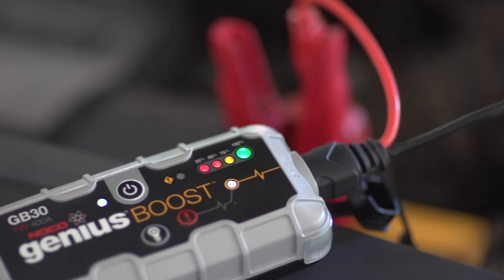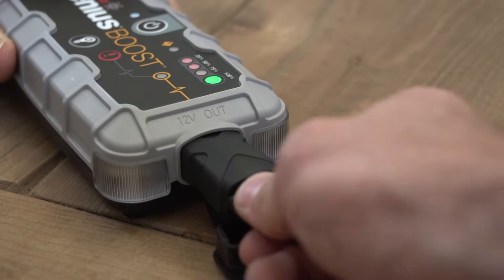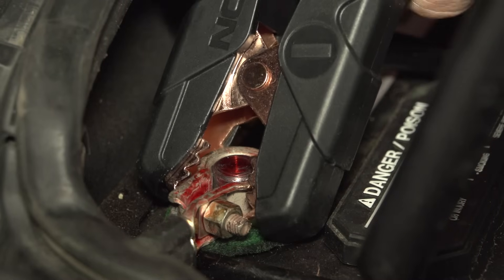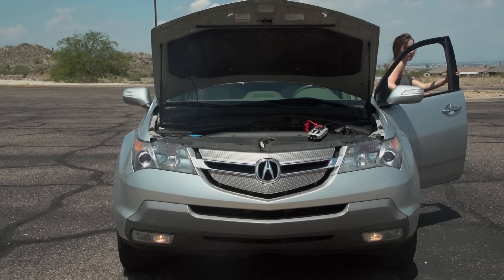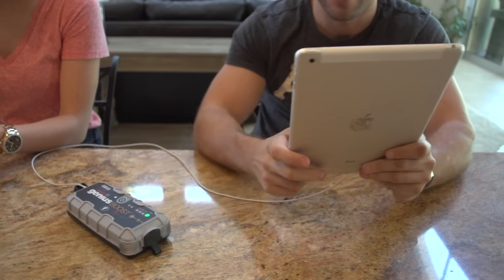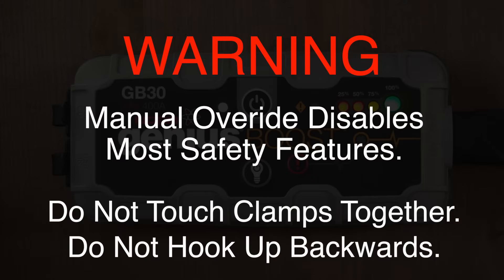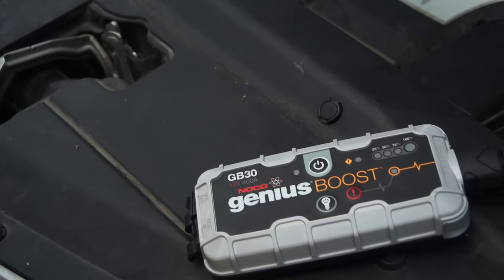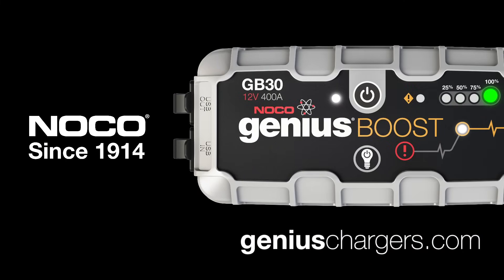How To Jump Start A Car Battery - NOCO Genius Boost GB30 UltraSafe Lithium Jump Starter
How To Jump Start A Car Battery - NOCO Genius® Boost™ GB30 UltraSafe™ Lithium Jump Starter

A detailed product overview of the NOCO Genius® Boost™ GB30 UltraSafe™ Lithium Jump Starter. In this 'How To' video, you'll learn how to operate every function of the jump starter, as well as, when to use the Manual Override Mode and several helpful troubleshooting tips.

About NOCO Genius® Boost™ GB30 UltraSafe™ Lithium Jump Starter
The NOCO Genius® Boost™ GB30 is a mini, portable, lightweight and pocket sized lithium-ion battery jump starter for 12-volt batteries. With it, you can safely jump start a dead battery in seconds - up to 20 times on a single charge. It's mistake-proof, making it safe for anyone to use and features spark-proof technology, as well as reverse polarity protection. The GB30 lithium car jump starter integrates with a high-output dual LED flashlight with 7 light modes, holds its charge for up to one year and features a USB battery pack for recharging personal devices on the go. It's suitable for use on vehicles up to 6 liters (6000cc), such as a car, boat, truck, RV, motorcycle, ATV, lawn mower and more.

Some Frequently Asked Questions On NOCO Genius® Boost™ GB30 UltraSafe™ Lithium Jump Starter:

Q: What happens of you touch the clamps together?
A: Nothing, it is perfectly safe and there will be no sparks. Boost has built in sensors that prevent power from being delivered, unless a battery is detected.
Q: What happens of you connect to a battery backwards? (Reverse Polarity)
A: The error LED will illuminate, but it is perfectly safe and there will be no sparks. Boost will not deliver power unless the battery is connected to the battery correctly.
Q: Do you have to disconnect any cables to use this product?
A: No. Connect directly to the positive post first, then the negative.
Q: How long does it hold a charge?
A: It can hold 70% of its rated capacity for up to one year. For optimal performance, we recommend charging the device at least every 6-12 months, after initial charge.
Q: How is it recharged?
A: It is USB rechargeable. Any qualified USB AC Adapter, Car Charger, Laptop or any other USB powered port can recharge the device.
Q: Can it recharge my branded smartphone?
A: Yes. It can recharge all generations of smartphones on the market, as well as, HD action cameras, tablets, music players, wireless speakers and more.
Q: Does it have any limitations on car engine size for jump starting?
A: Yes. It is primarily designed for single battery vehicles with engine displacements up to 6 liters or 6,000cc. This vast majority of vehicles on the road are below this size, and will work with Boost.
Q: Can it jump start a motorcycle? What about a lawn mower, et. al.?
A: Yes. It can jump start any vehicle, like a car, boat, motorcycle, ATV, lawn mower, RV, tractor, truck and more.